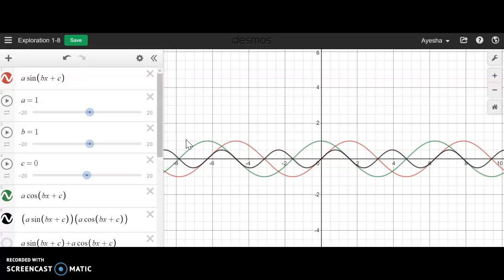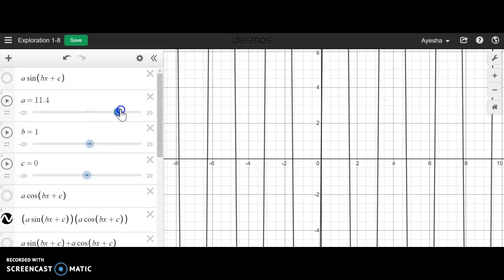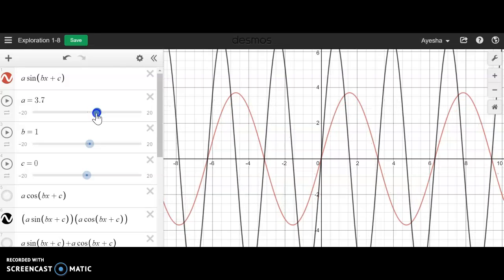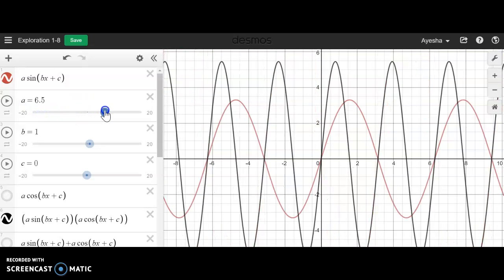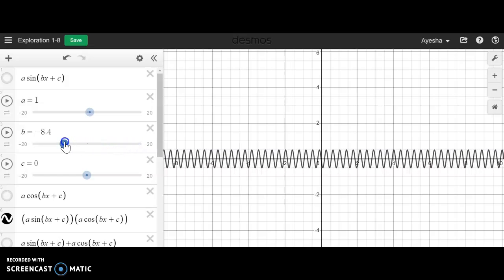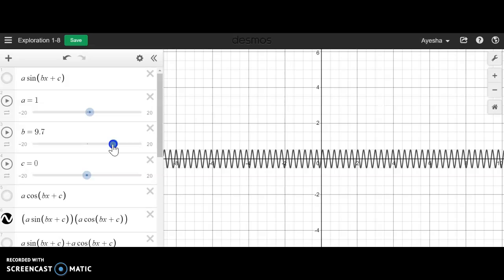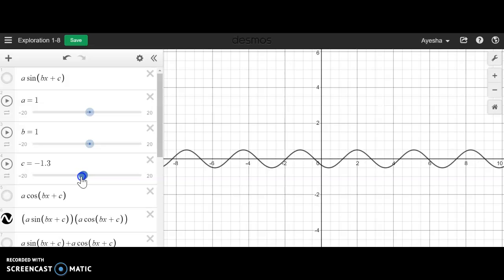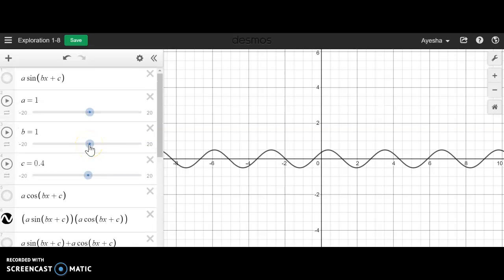Graph of h(x) = f(x)g(x): initial thoughts